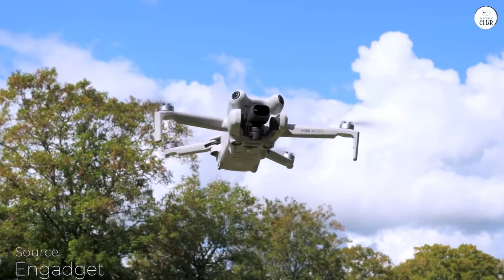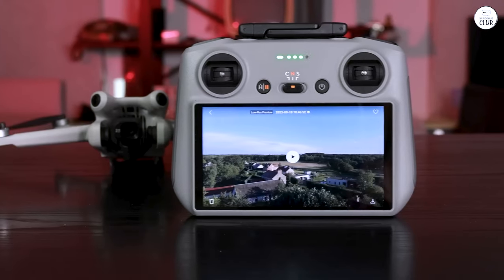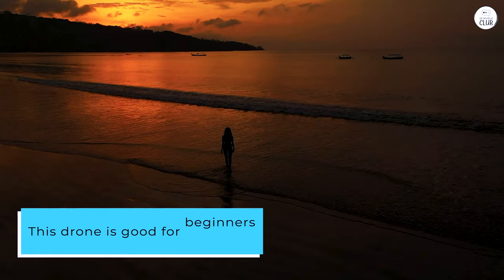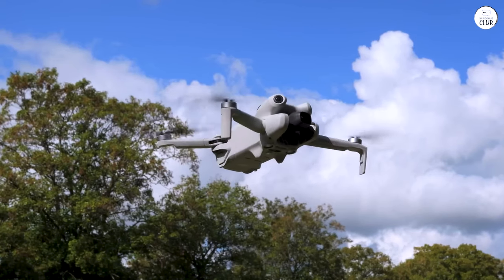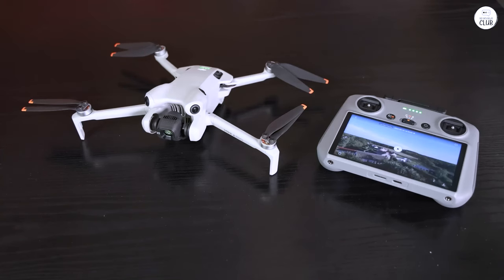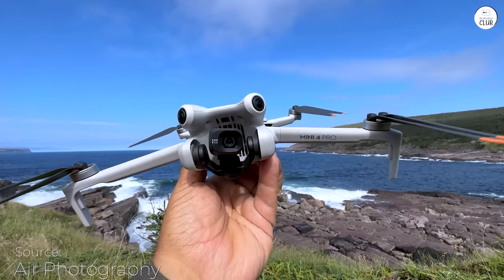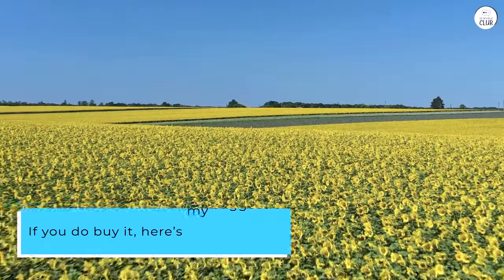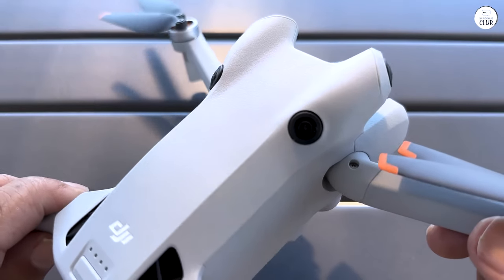The DJI Mini 4 Pro: Professional Quality at a Fraction of the Cost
DJI Mini 4 Pro

Top 5 Drones of 2024
DJI Air 3
Autel Robotics EVO Lite+
DJI Mini 3 Pro
DJI Mavic 3 Classic

Discover why the DJI Mini 4 Pro outshines even the most expensive drones. This review highlights its exceptional performance, advanced features, and high-quality video capabilities, making it a top choice for both beginners and pros. With impressive battery life, solid signal strength, and practical accessories like the Fly More Kit, it’s a game-changer in the drone market. Don’t be fooled by the "beginner" label—this drone delivers professional-grade results at a fraction of the cost.

00:00 The Best Drone I've Flown
00:23 Beginner-Friendly Yet Professional
00:40 Fly More Kit Review
01:09 Essential Tips